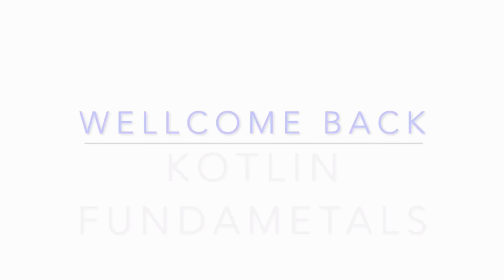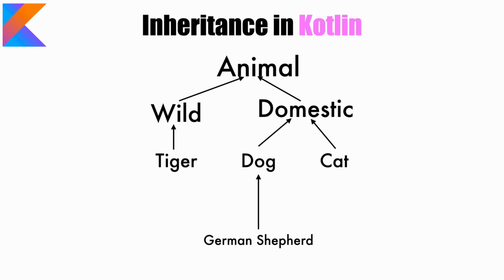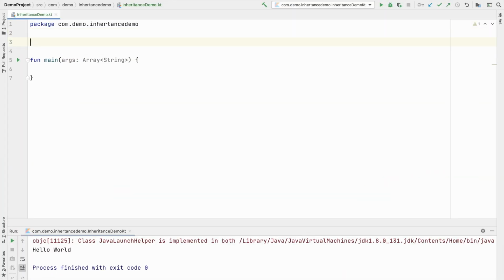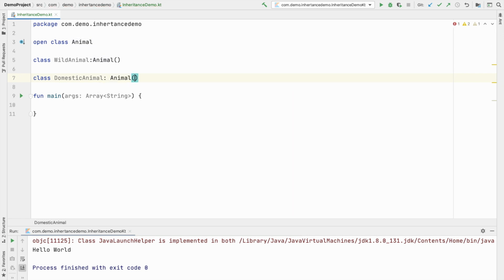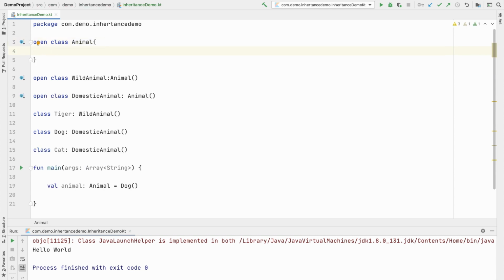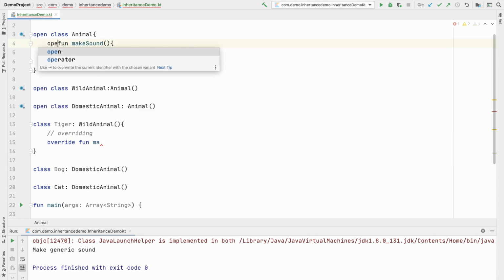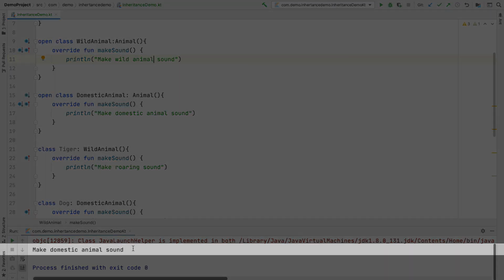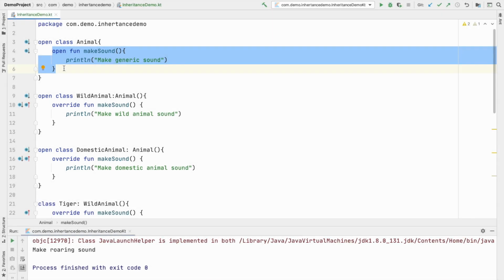Inheritance in Kotlin : Kotlin Fundamentals Tutorial - Part 16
In this video we will get started by trying to understand what inheritance means. Then we start by writing a class in Kotlin to create hierarchy of classes in Kotlin. In Kotlin classes by default are final. To inherit any class, you need to declare it with open key word. We also have a look at function overriding.

Intro: (0:00)
Theory of Inheritance: (0:08)
Classes hierarchy & Inheritance: (2:59)
Function Overriding: (6:50)
Outro: (10:02)